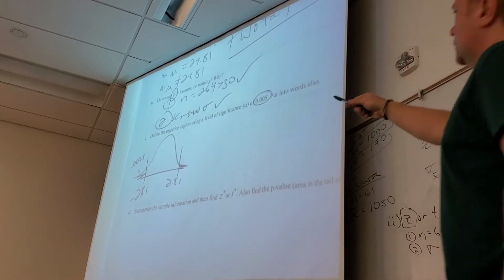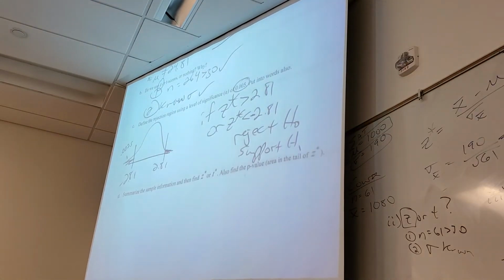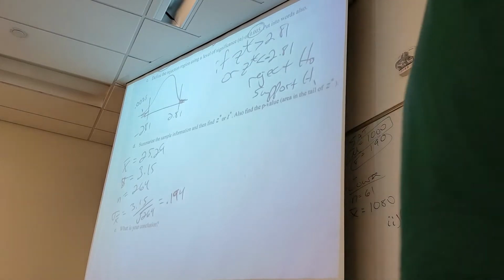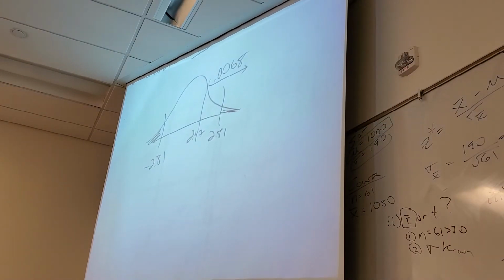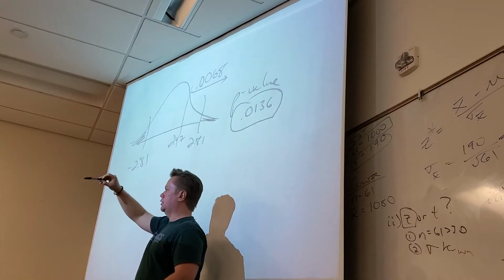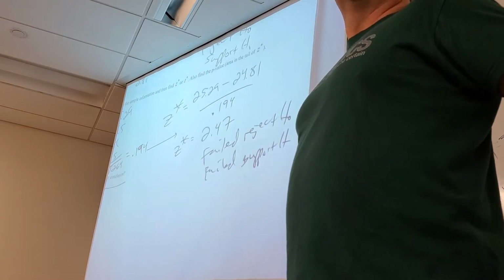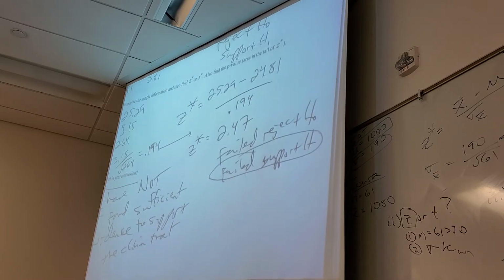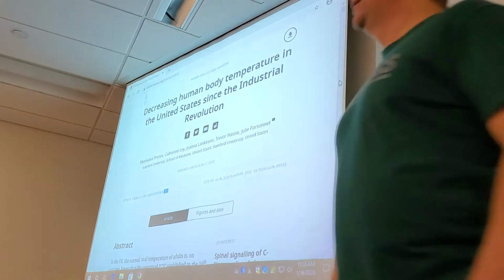Math 160, Jan 16 Lecture, part 4